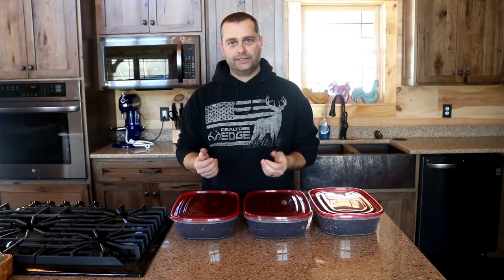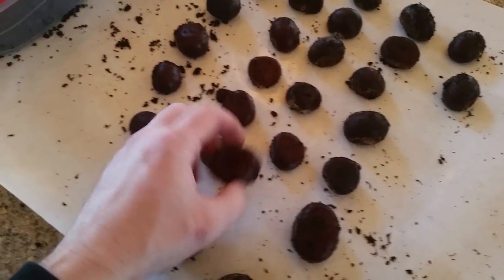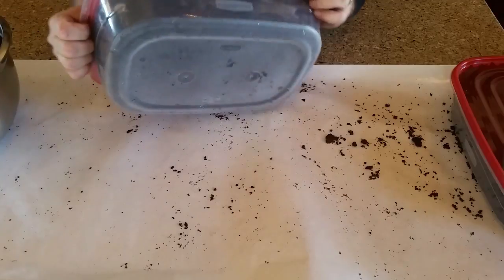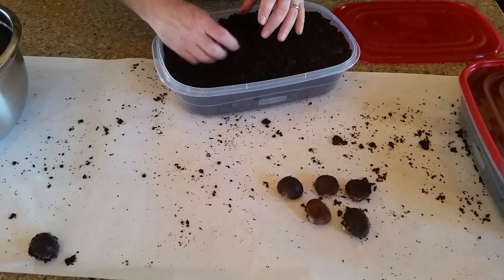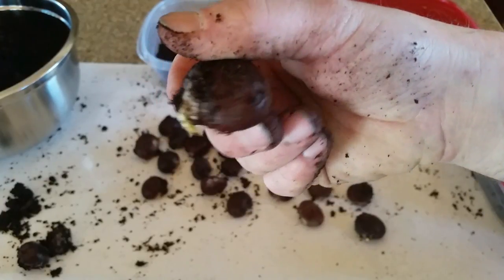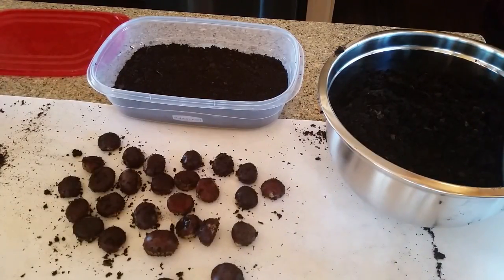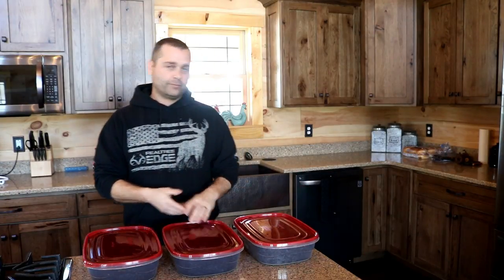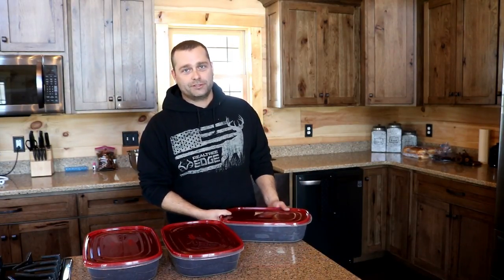Checking if the chestnuts have Cold Stratified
We are wanting to grow our own chestnut trees.  So we bought some chestnuts from chestnut ridge of pike county.  We placed those chestnuts in the refrigerator a couple months ago.  Now we are checking to see if they are cold stratified.